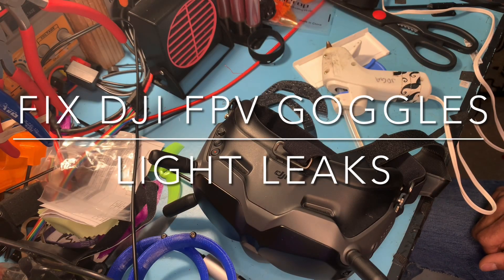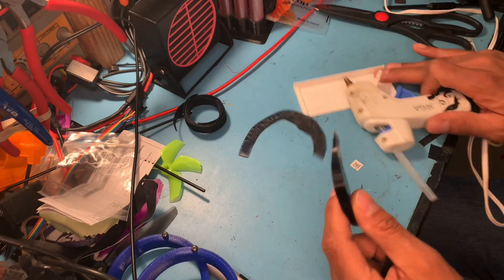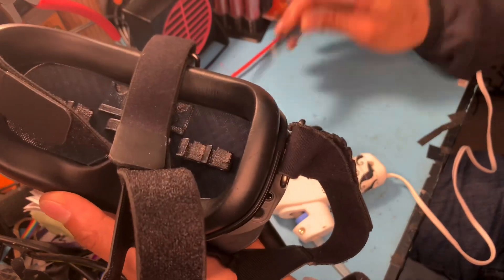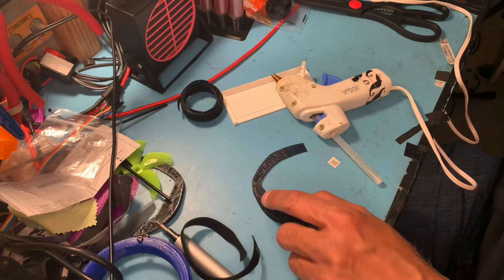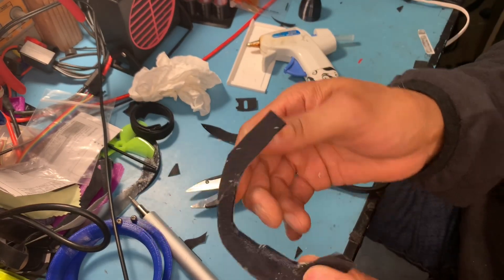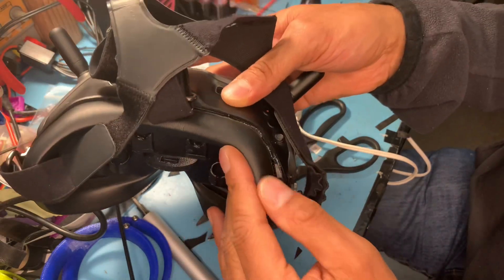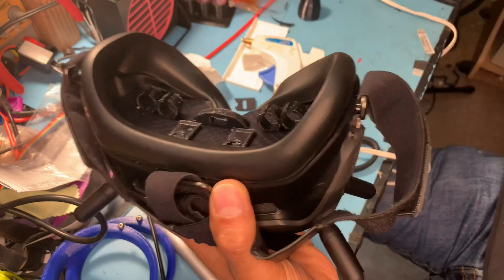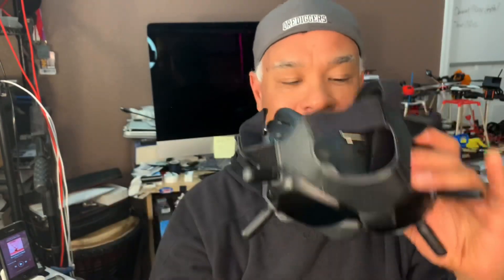Fix Your DJI FPV Goggles Light Leak With This 3D Print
The stock DJI FPV goggles have a strange shape and allow a lot of light to leak in from the sides.  Instead of buying foam replacement, try this low cost option.  Print out these shims in TPU and attach velcro cable ties using hot glue.